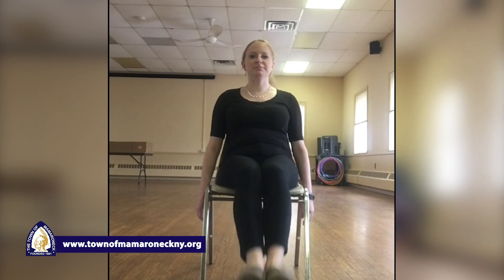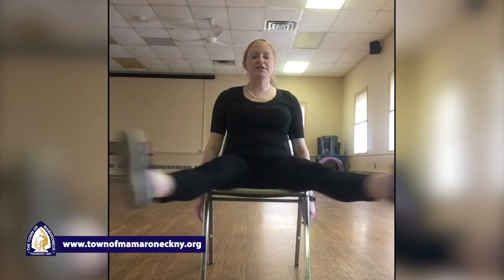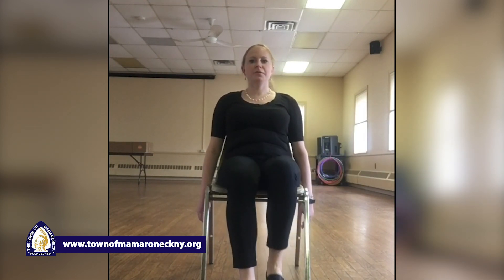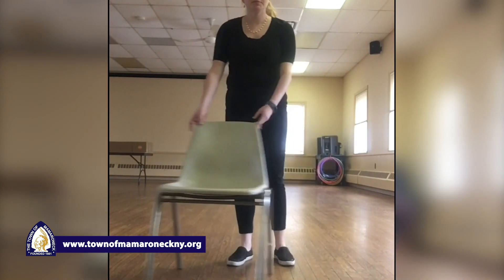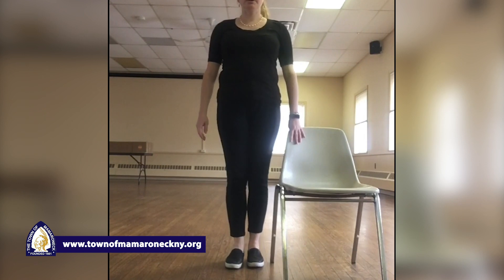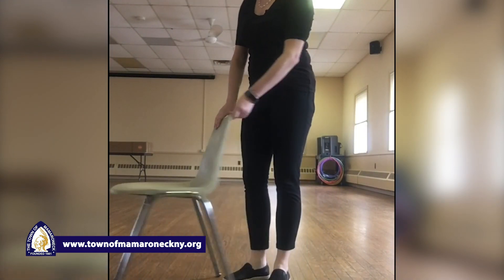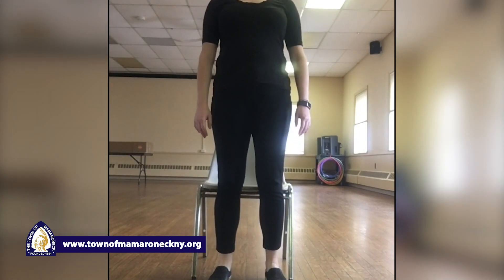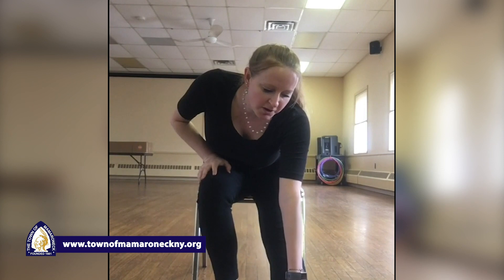Town of Mamaroneck Older Adult Fitness #1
Fitness for seniors led by Town of Mamaroneck Senior Center Staff.